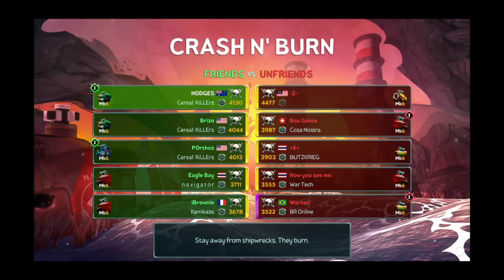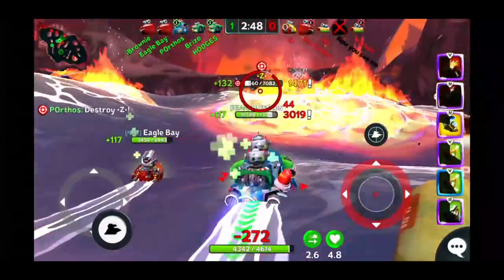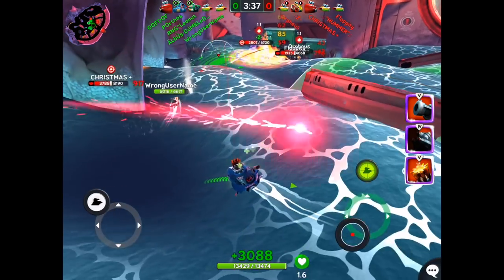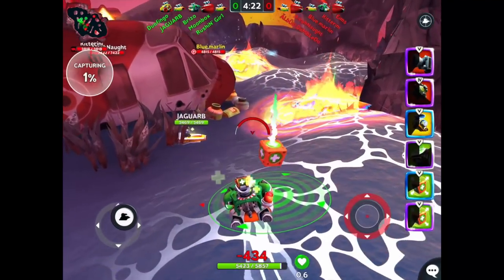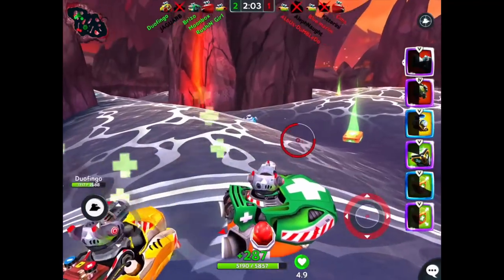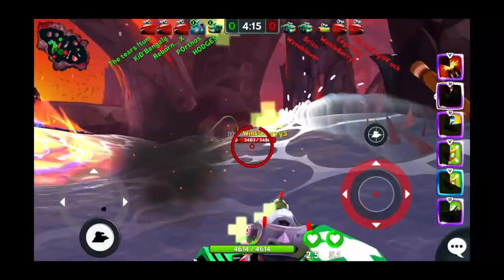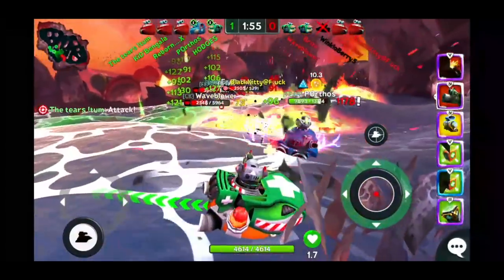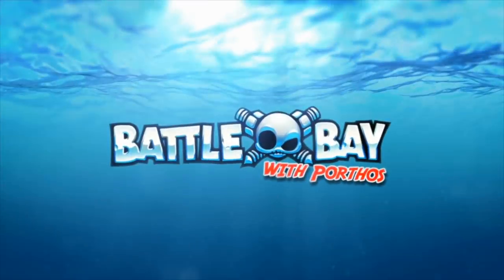Battle Bay Guide with Porthos: How To Play Fixer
Learn how to play the Fixer boat in Battle Bay from Hodges, Brizo, Waveblower, and Leonut!